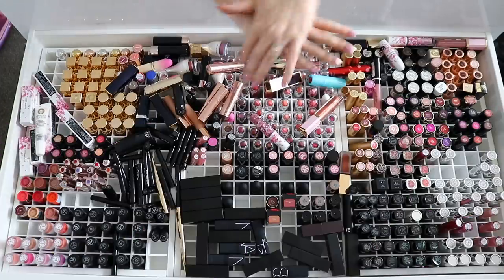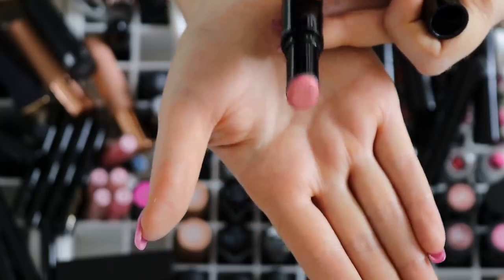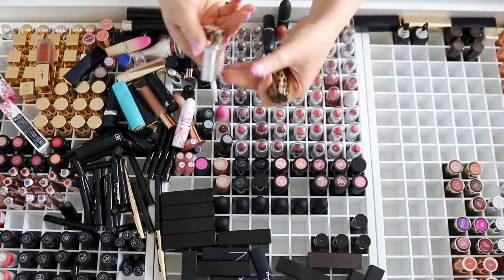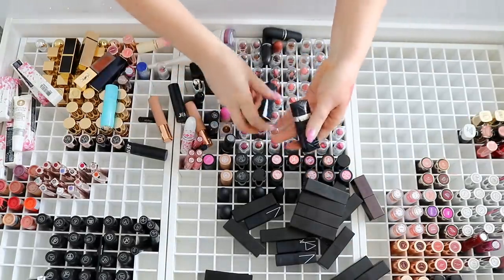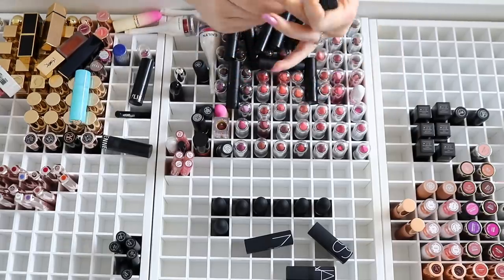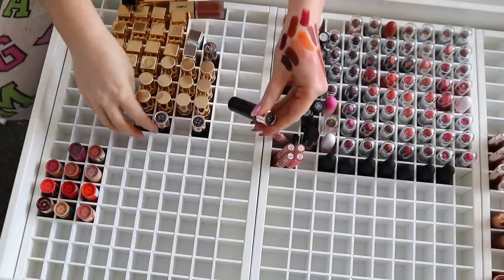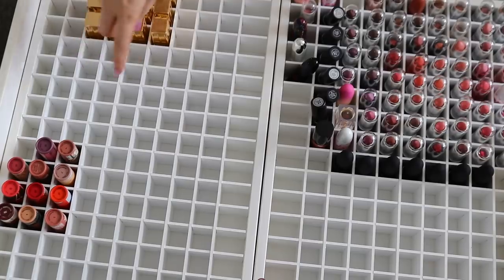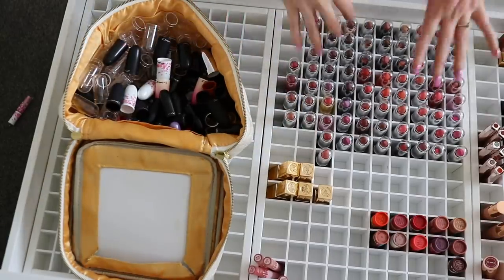Throwing away $1000's of Lipstick... 🔪 MAKEUP COLLECTION DECLUTTER! 😏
Here we have a new declutter! Most of this is going in the bin lol RIP. Lots of lipsticks! This one was soooo fun to declutter bc I love lipstick, but it was also painful HAHA

Shannon Harris
Palmerston North
NEW ZEALAND

💜 Online Shopping! 💜

MY BRAND!

MAKEUP & BEAUTY!